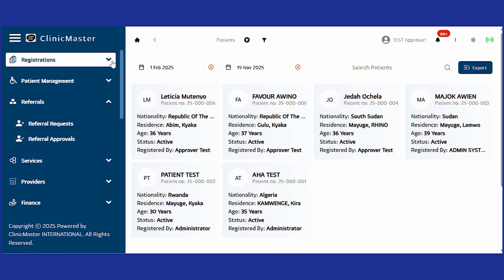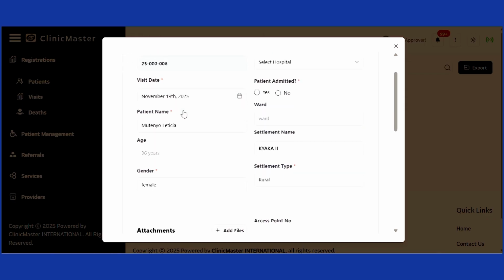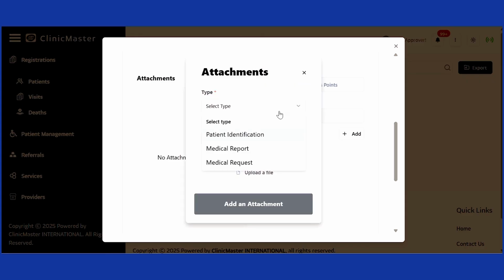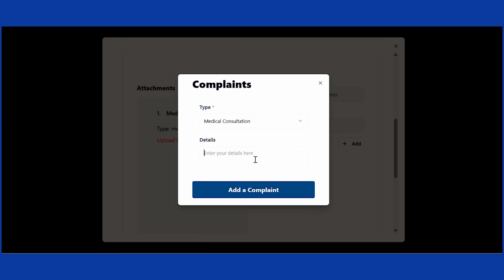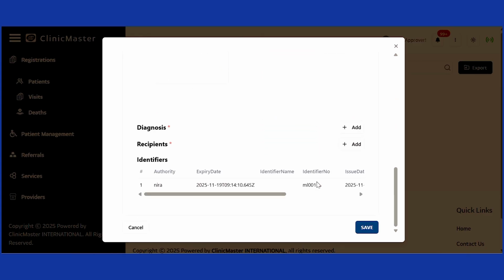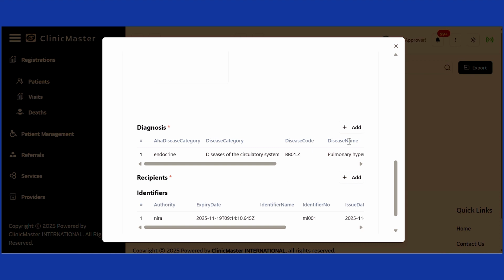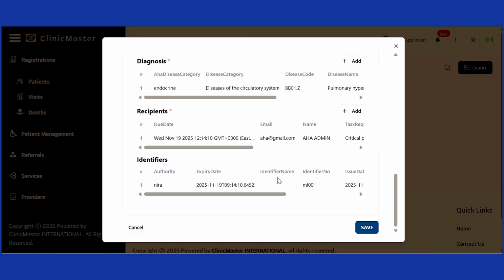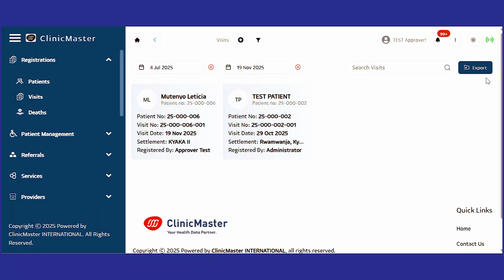ClinicMaster Refugee EMR: Visit Registration Module Demo by Kalenda Racheal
In this video, Kalenda Racheal from ClinicMaster's Professional Services walks you through the Refugee System, a specialized sub-EMR for streamlined refugee case handling. She demonstrates the Visit Module for efficient patient visits, tracking and care, with more modules coming soon. Perfect for health facilities supporting refugee health in East Africa.